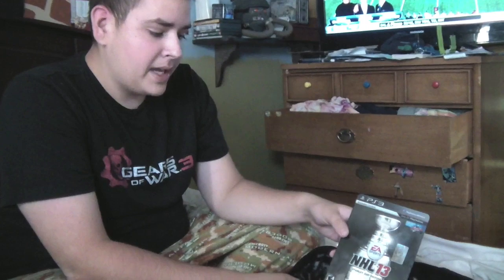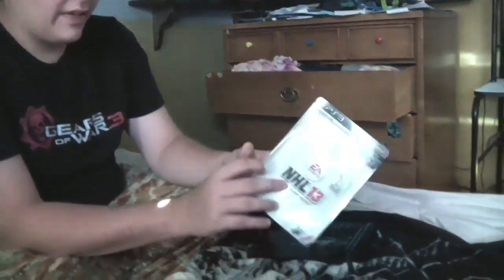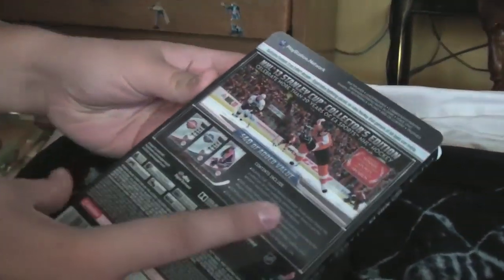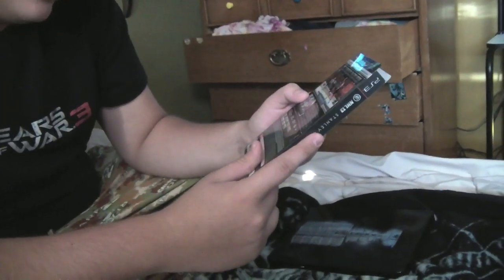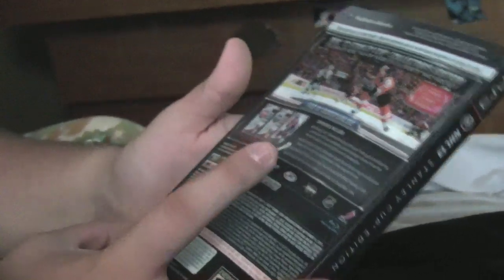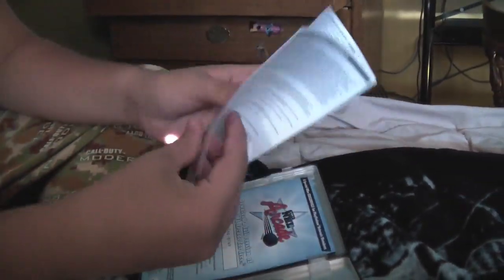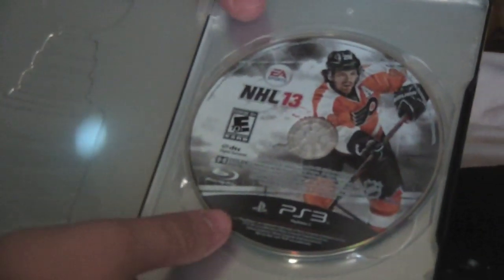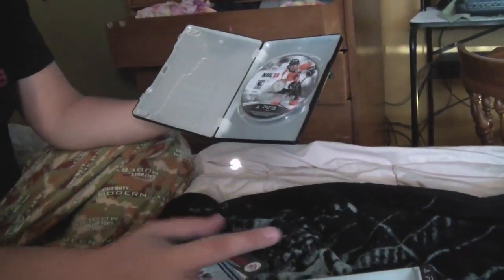NHL 13 Stanley Cup Collectors Edition Unboxing (PS3)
Unboxing of the NHL 13 Stanley Cup Collectors Edition. Enjoy.